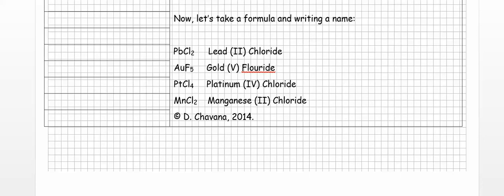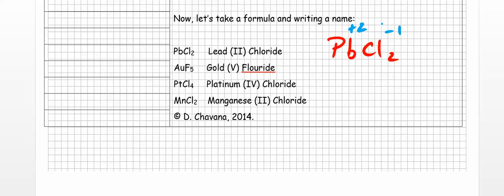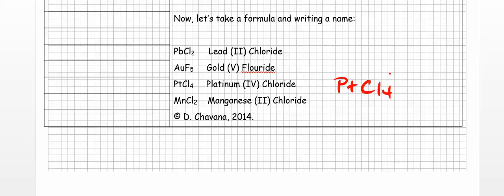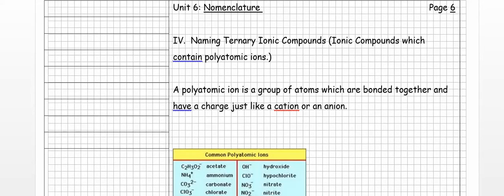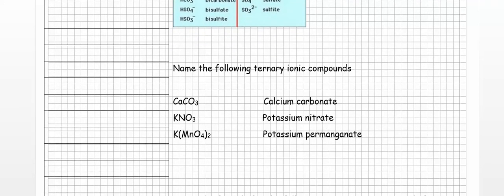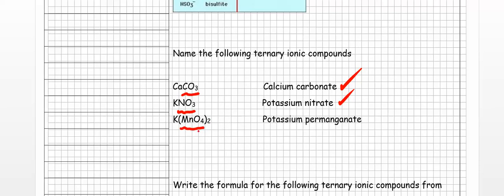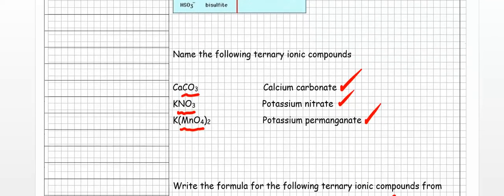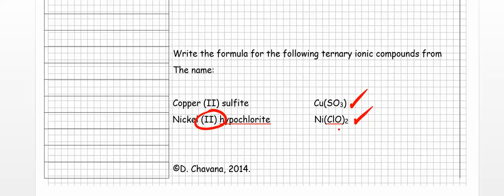Unit 6 Part 2